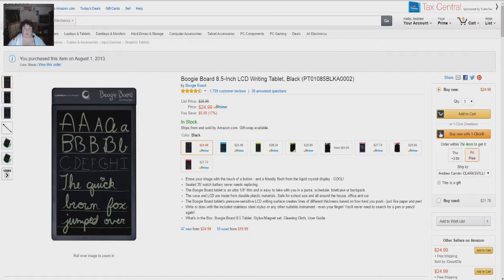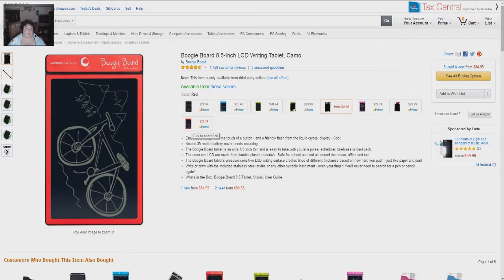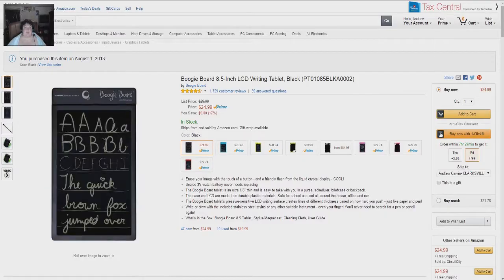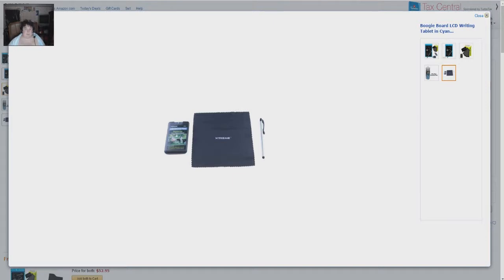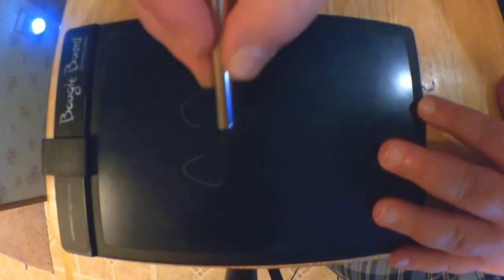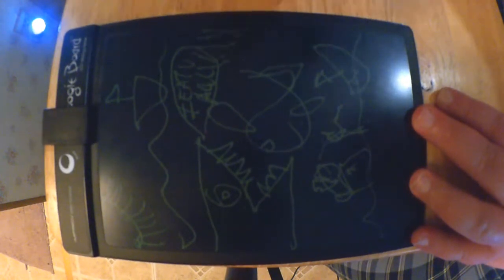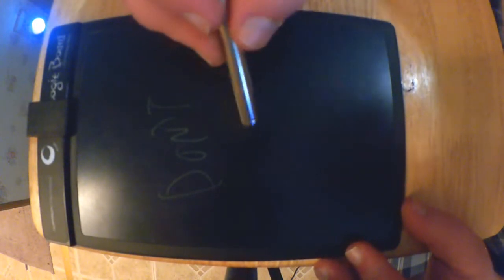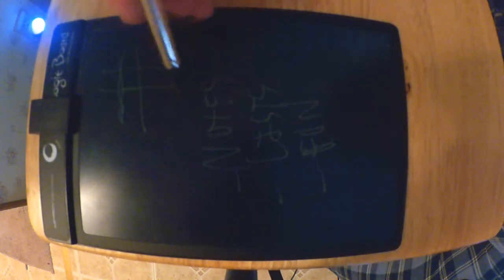2015 2 25 UnBoxing Boogie Board 8 5 Inch LCD Writing Tablet